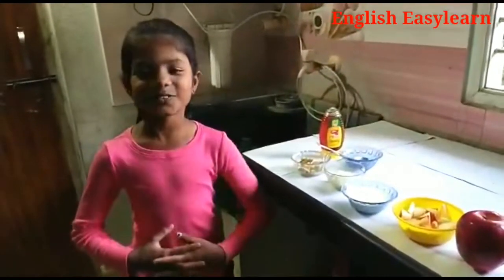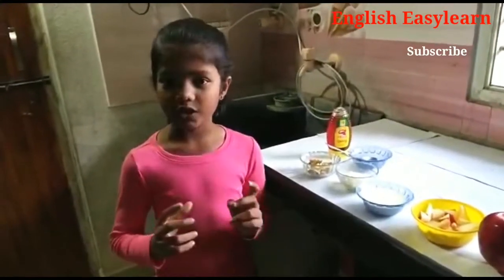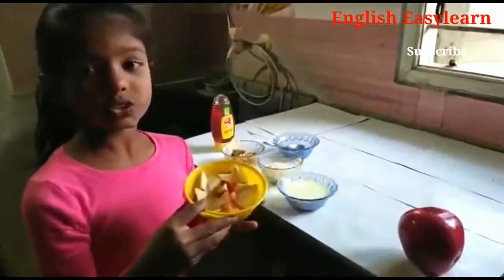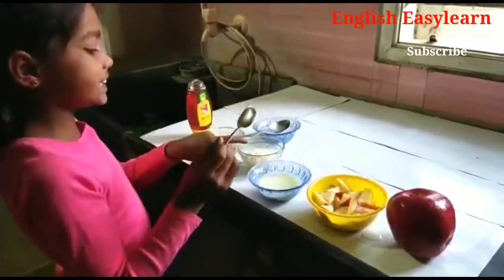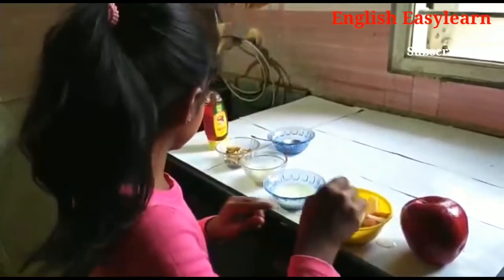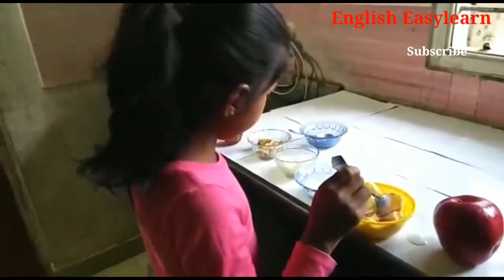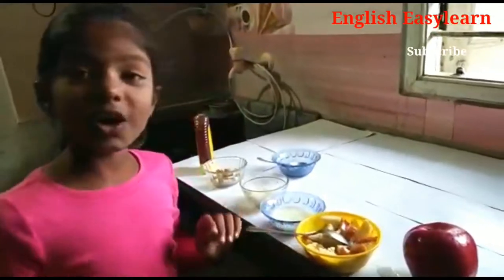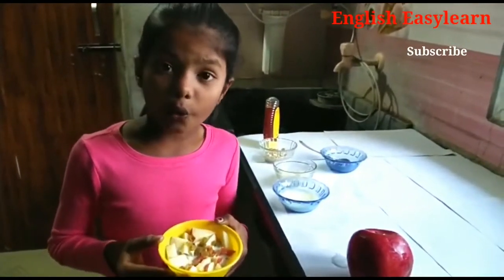Don't you like apple? |fire less cooking |fun and happy cooking | Apple dish for kids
A delicious dessert for all especially for kids. Enjoy the tastest apple dish at home with 100% nutritious value.